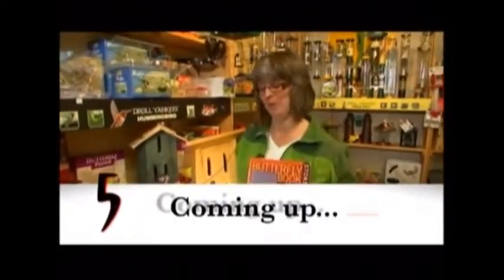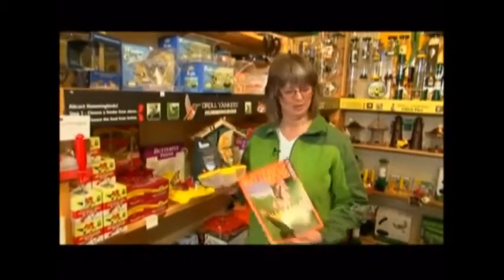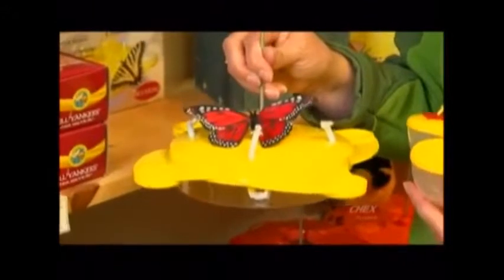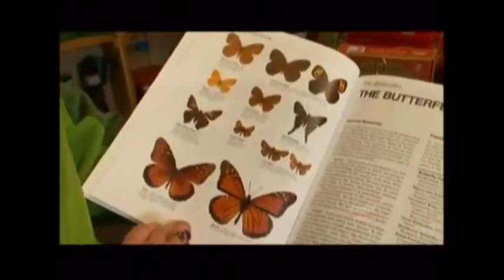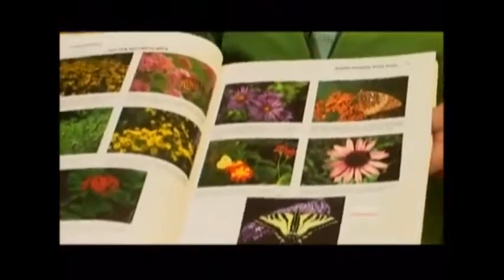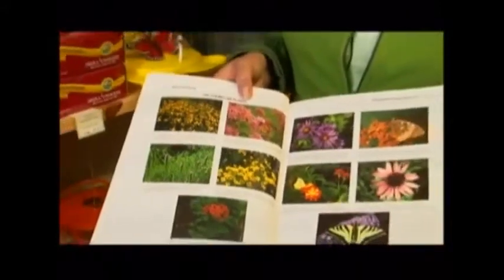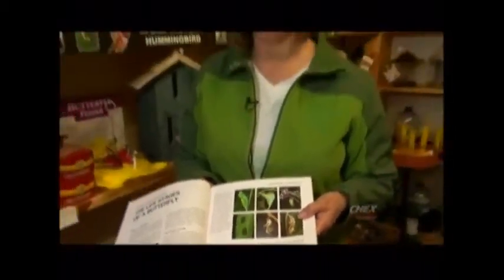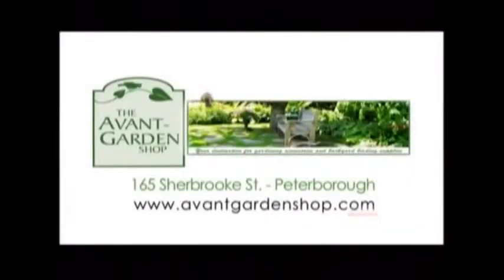Garden Gate - Episode 14 (June 14, 2013): Butterflies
Brenda Ibey, of the Avant Garden Shop, discusses how to attract butterflies to your garden. Learn about the different type of butterflies that are attracted to different types of flowers or styles of feeders.